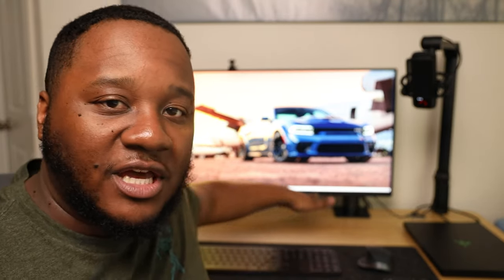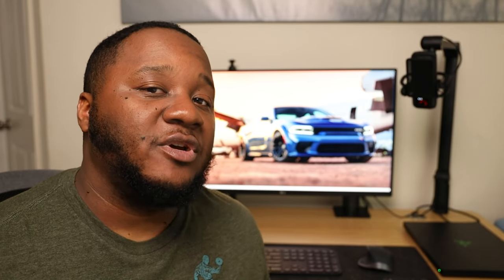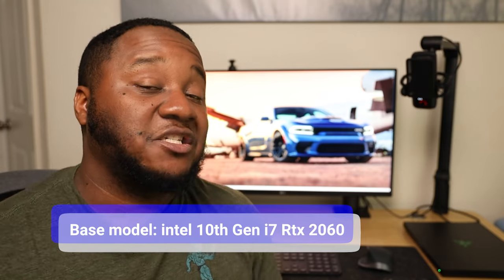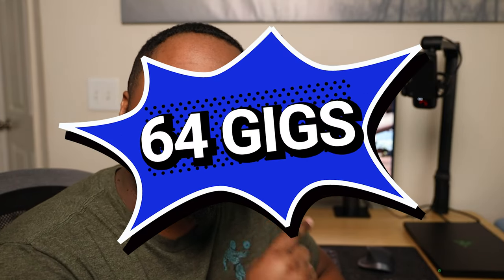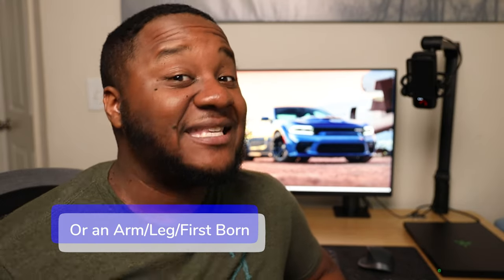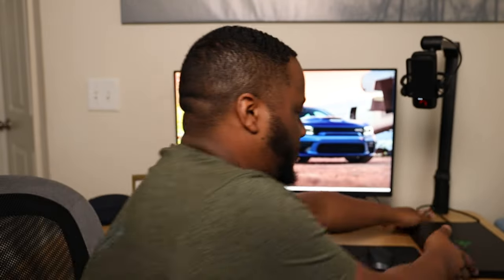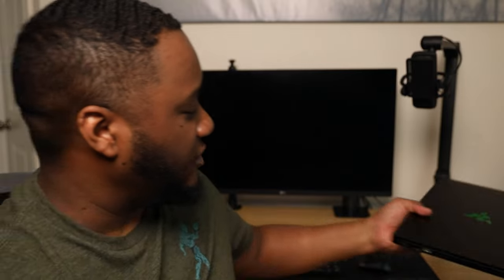I Sold My MacBook Pro For This???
In a world of M1 Macs, AMD Ryzen powered laptops, even PS5's and Xbox Series S and X's... I went against the grain and went backwards. I sold my 16" Macbook Pro for this.

Gear I Use To Create My videos:
Canon EOS R
Canon RF 24-105 F 4.0 L
Camera and Kit Bundle
Manfrotto Tripod
GoScope Camera case
Ravpower Battery